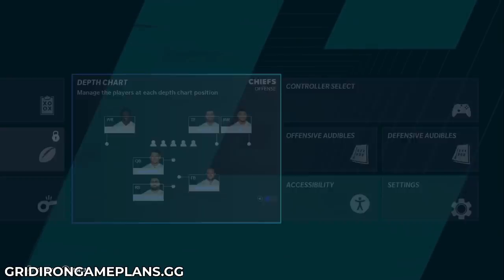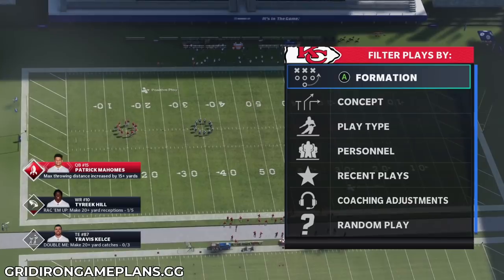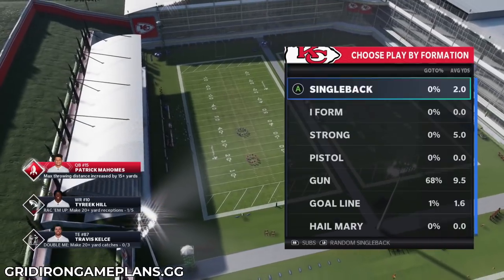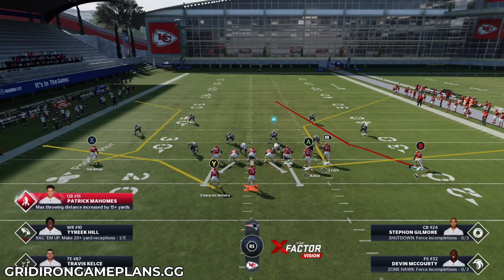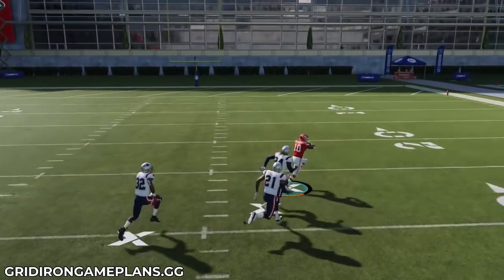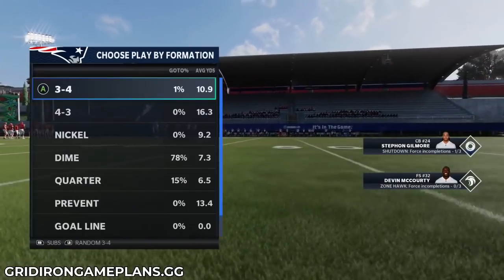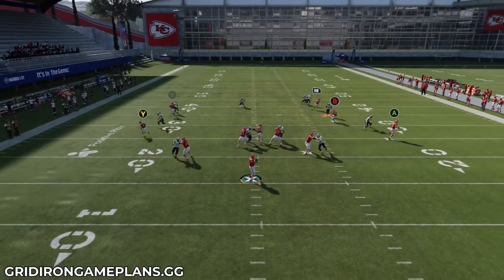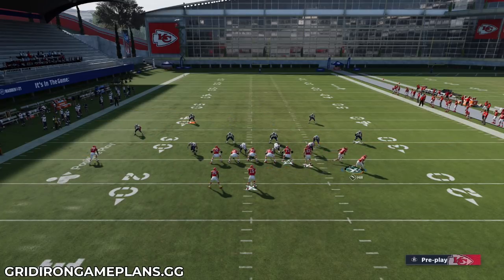The Locomotion Theory vs. Man Coverage in Madden 21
In this video, ZAN breaks down the locomotion theory in Madden 21 to help you beat man-to-man coverage.